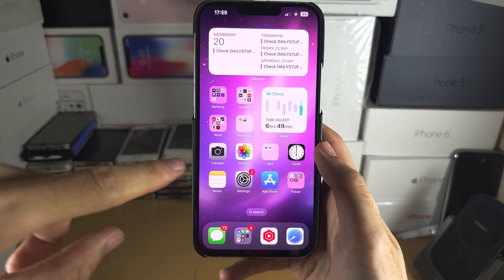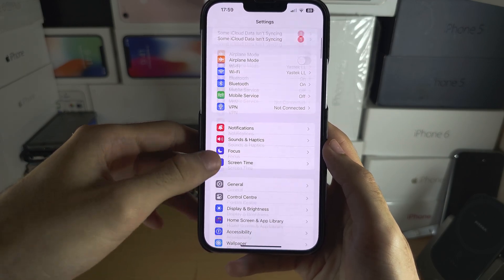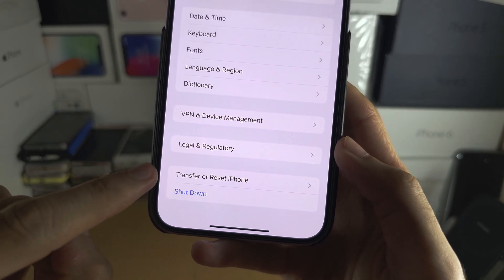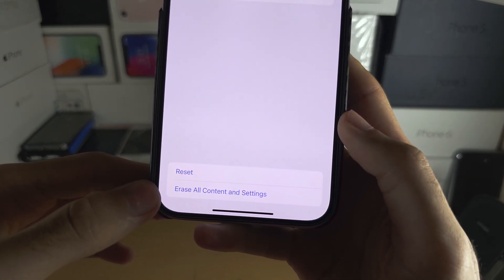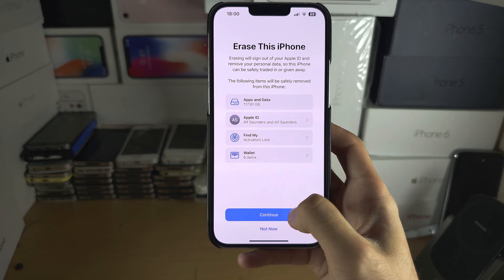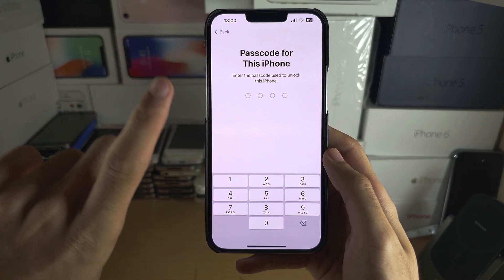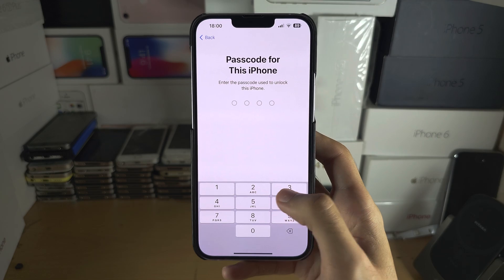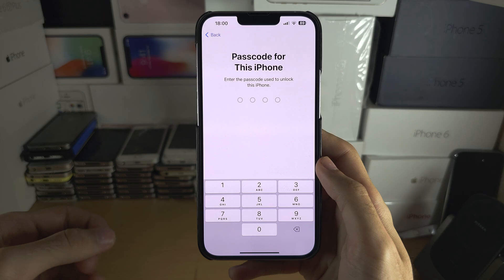How To Factory Reset iPhone iOS 17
Learn how to factory reset iPhone on the iOS 17 software update.